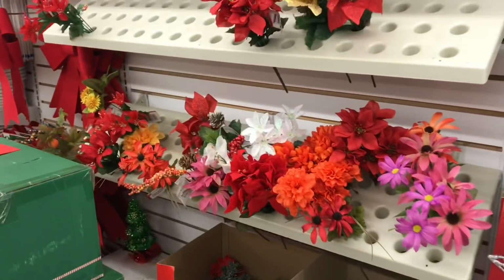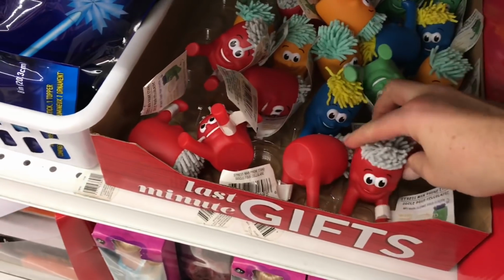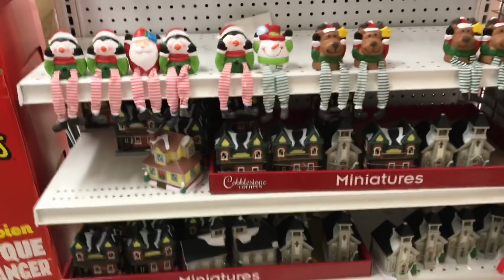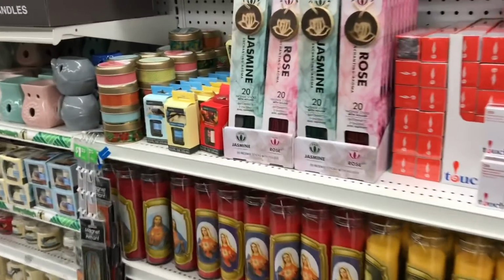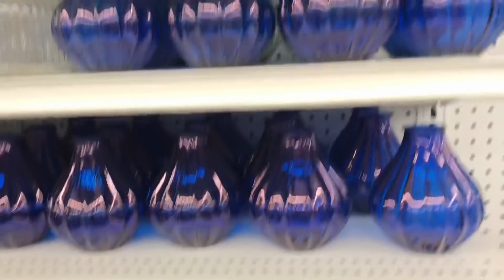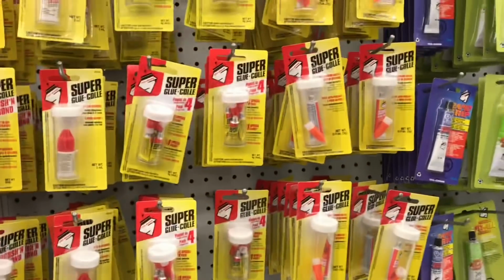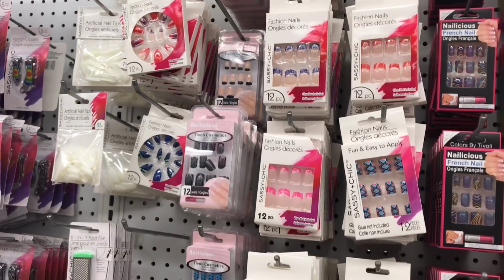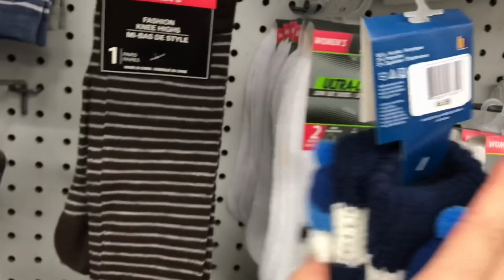DOLLAR TREE SHOP WITH ME NEW FINDS